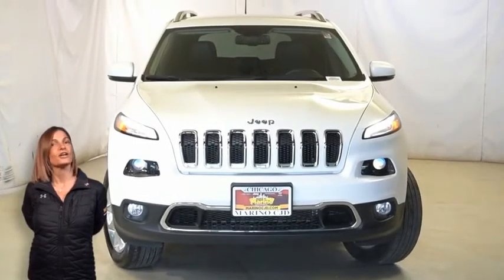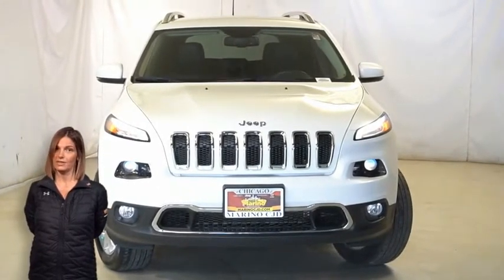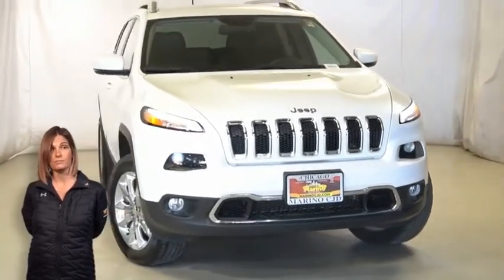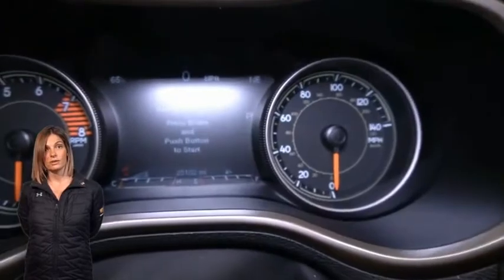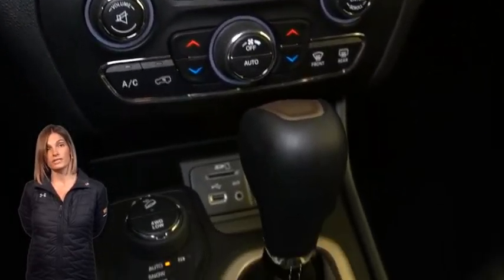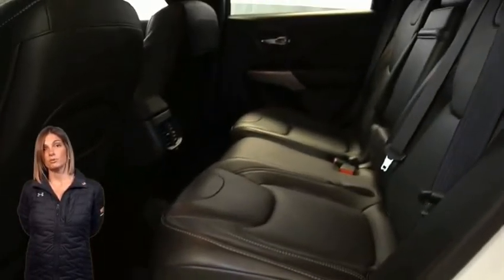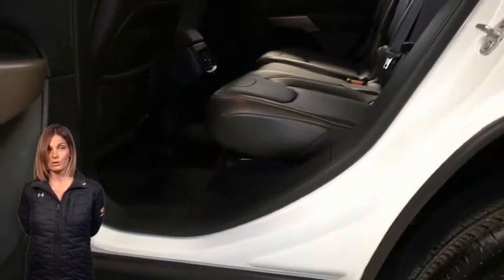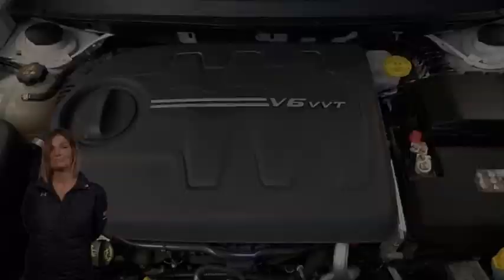2017 Jeep Cherokee D5291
2017 Jeep Cherokee Limited

5133 W Irving Park Rd

JEEP CERTIFIED!! 7 YEAR - 100,000 MILE WARRANTY!! CHEROKEE LIMITED!! 3.2 LITER V6 ENGINE!! STILL UNDER FACTORY POWERTRAIN WARRANTY!! ONE OWNER!! NO ACCIDENT CARFAX REPORT!! 8.4 INCH TOUCH SCREEN DISPLAY!! NAVIGATION!! BACK UP CAMERA!! HEATED SEATS!! HEATED MIRRORS!! HEATED STEERING WHEEL!! REMOTE START SYSTEM!! DUAL-ZONE TEMPERATURE CONTROL!! 9-SPEED TRANSMISSION!! HILL DESCENT CONTROL!! OFF-ROAD SUSPENSION!! SIRIUSXM RADIO!! SELEC-TERRAIN SYSTEM!! ALL SPEED TRACTION CONTROL!! LED TAIL LAMPS!! 18 INCH POLISHED ALUMINUM WHEELS!! LED DAYTIME RUNNING HEADLAMPS!! ELECTRONIC STABILITY CONTROL!! ELECTRONIC ROLL MITIGATION!! AUTOMATIC HEADLAMPS!! LEATHER-WRAPPED STEERING WHEEL!! LEATHER-WRAPPED SHIFT KNOB!! POWER LOCKS!! POWER WINDOWS!! brbrFCA US Certified Pre-Owned Details:brbr  * Vehicle Historybr  * Warranty Deductible: $100br  * Powertrain Limited Warranty: 84 Month/100,000 Mile (whichever comes first) from original in-service datebr  * Roadside Assistancebr  * Transferable Warrantybr  * 125 Point Inspectionbr  * Includes First Day Rental, Car Rental Allowance, and Trip Interruption Benefitsbr  * Limited Warranty: 3 Month/3,000 Mile (whichever comes first) after new car warranty expires or from certified purchase datebrbrAwards:br  * 2017 KBB.com 10 Most Awarded Brands